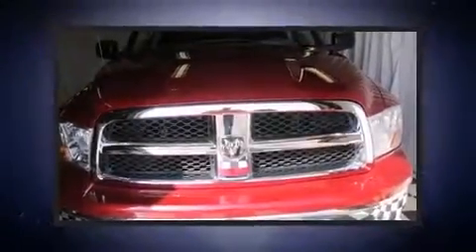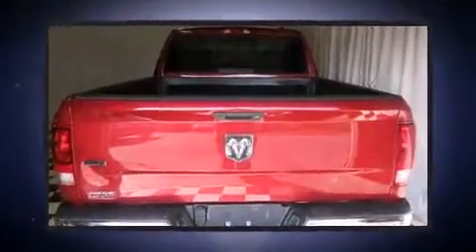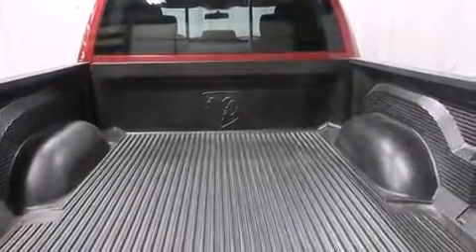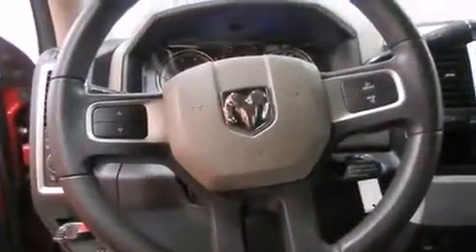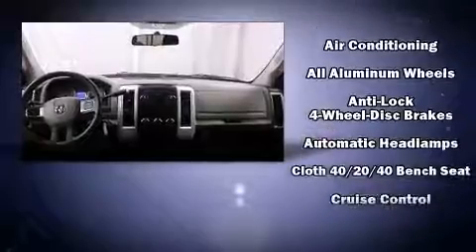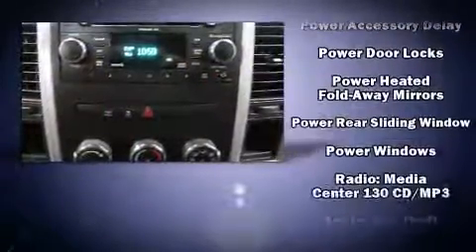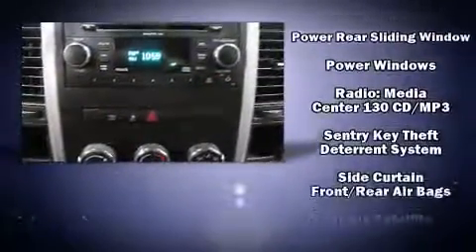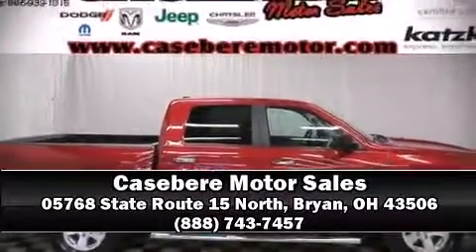2011 Ram 1500 SLT in Bryan, OH 43506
05768 State Route 15 North

Discerning drivers will appreciate the 2011 Ram 1500 It features an automatic transmission, rear-wheel drive, and a powerful 8 cylinder engine. Top features include cruise control, variably intermittent wipers, air conditioning, tilt steering wheel, heated door mirrors, remote keyless entry, an overhead console, and power windows. Passengers are protected by various safety and security features, including: dual front impact airbags, head curtain airbags, traction control, brake assist, a panic alarm, and 4 wheel disc brakes with ABS. With electronic stability control supplementing mechanical systems, you'll maintain precise command of the roadway. It also arrives with a Carfax history report, providing you peace of mind with detailed information. Our aim is to provide our customers with the best prices and service at all times. Stop by our dealership or give us a call for more information.